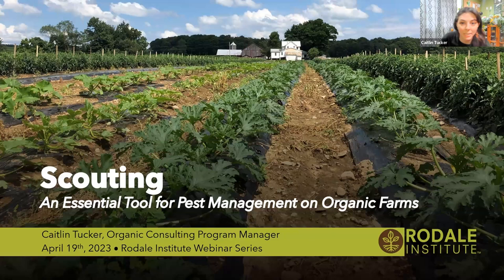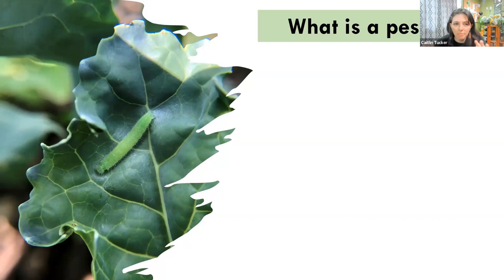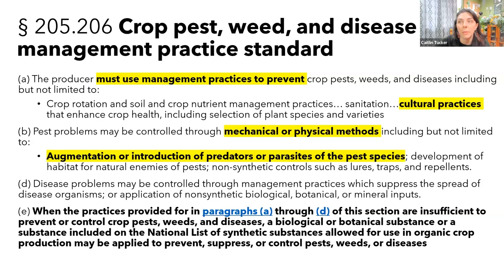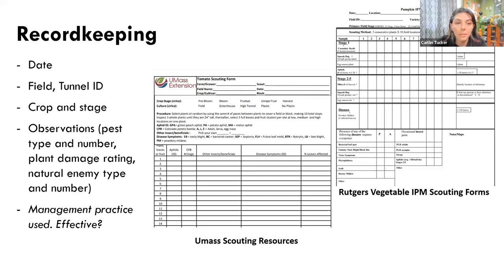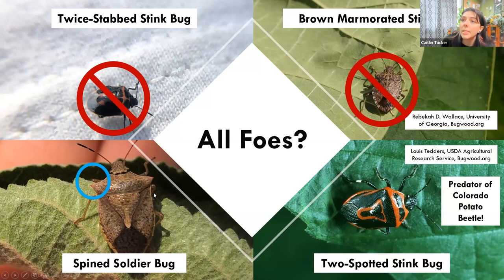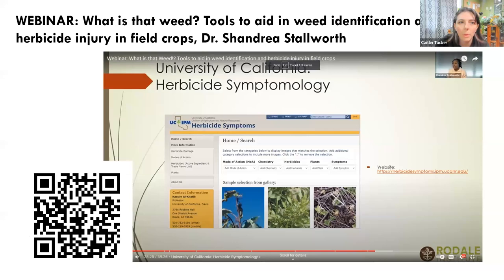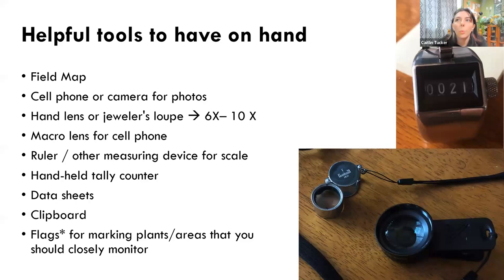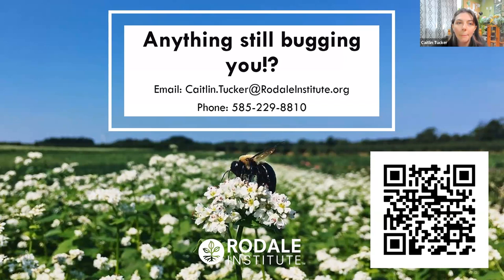Webinar: Scouting, An Essential Practice in Organic Pest Management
Routine scouting of crops is one of the most effective ways organic farmers can stay ahead of costly pest and disease issues.  In this presentation, we’ll review best practices around scouting and monitoring, discuss how scouting observations can be used to inform pest management, and highlight tools and resources available to farmers.